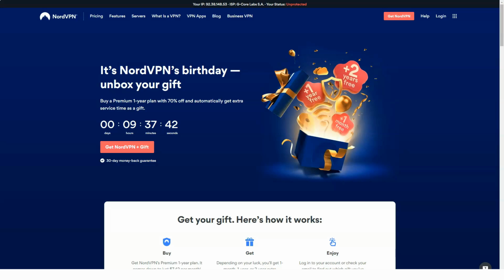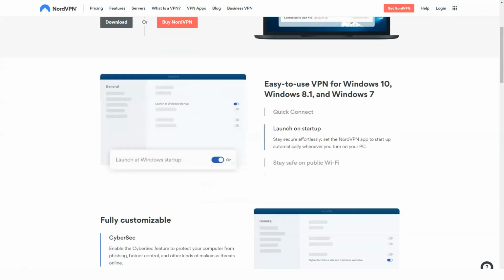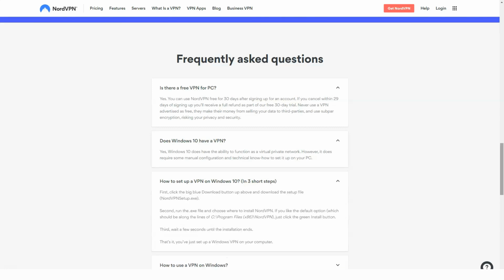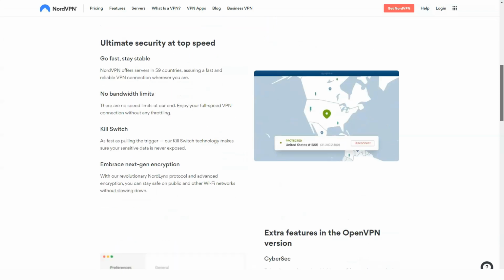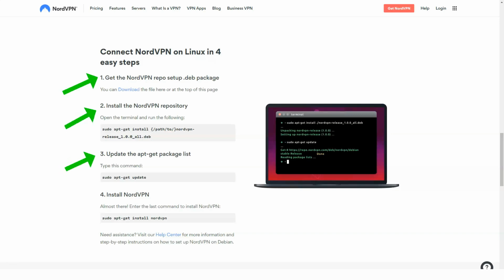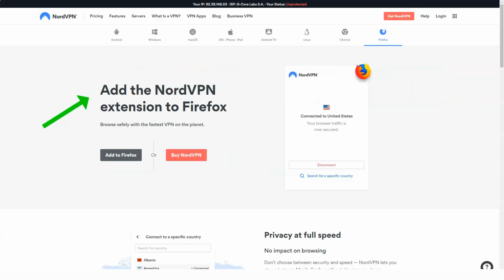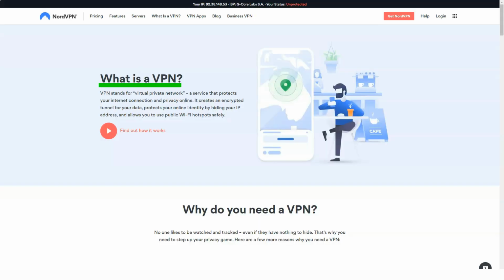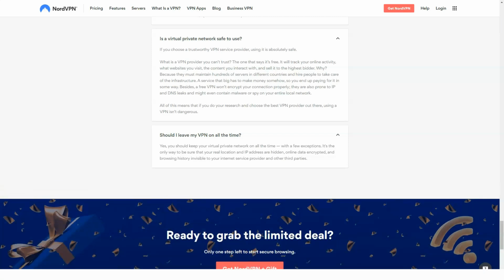DON'T USE NORDVPN Before Watch THIS VIDEO! NordVPN REVIEW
Hello, in this short video I will tell you about my favorite Top VPN service.  After trying a huge number of VPNs, I found the best one that worked perfectly for me.  I have been working with this platform for over three years.  It's a great VPN that has invested heavily in improving its infrastructure and security practices.  I'll reveal to you seven very useful secrets that few people know about, but which make it truly one of the best in the Top VPN category.  It's about NordVPN.  In order for you to experience this VPN, I will leave you a link to the official site under the video.  Now take a close look at the screen, I'll show you everything with an illustrative example!